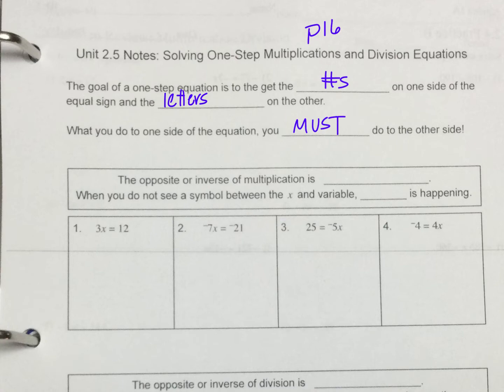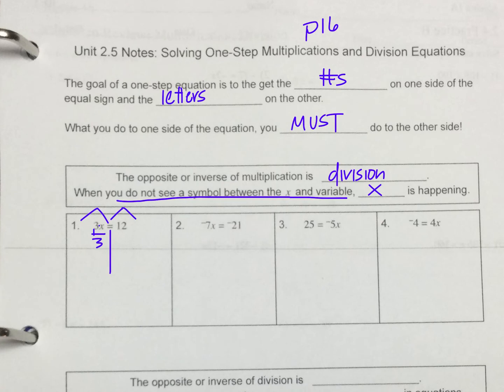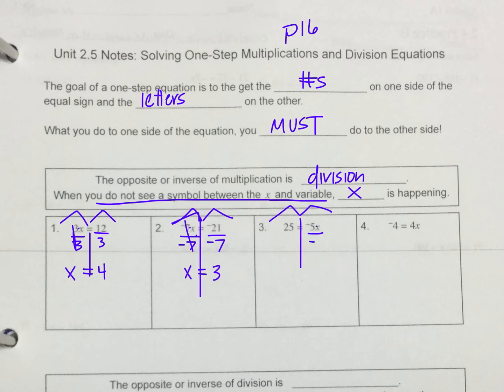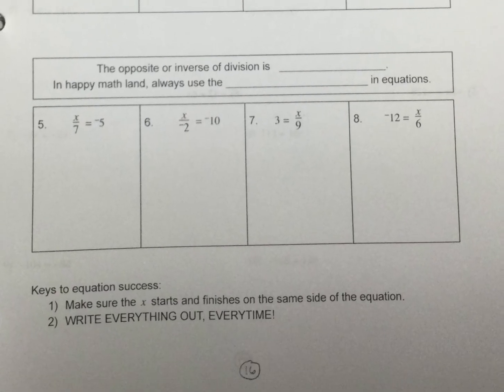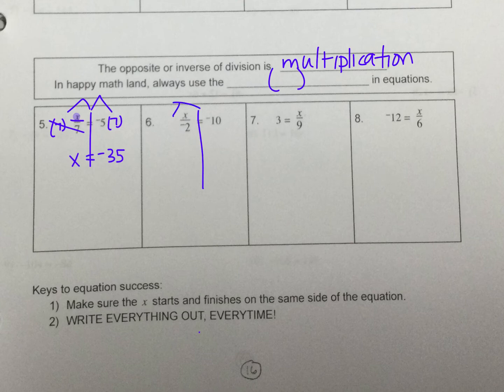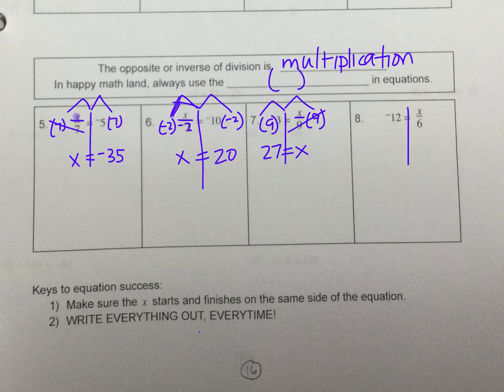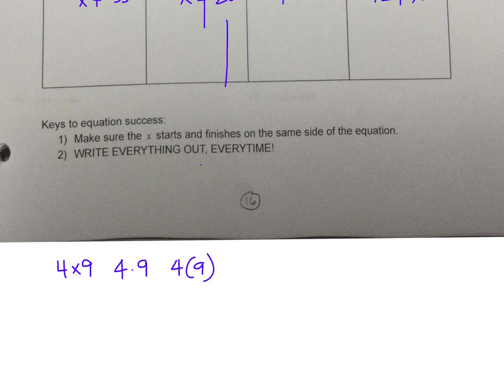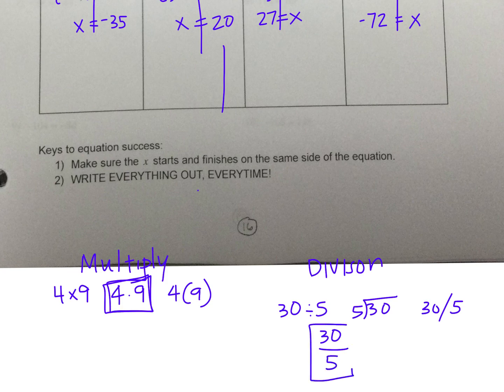Alg 1A 2.5 Notes and Practice (22-23)